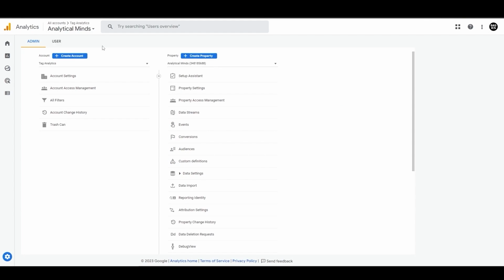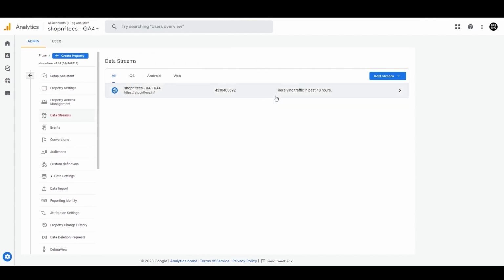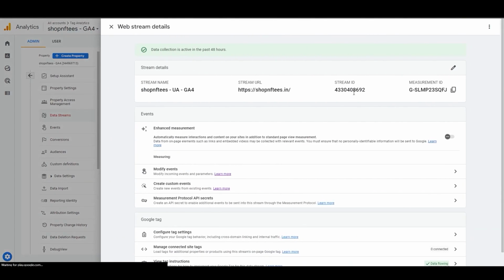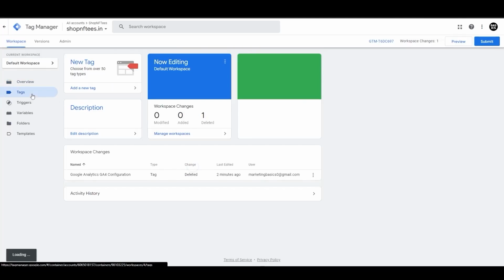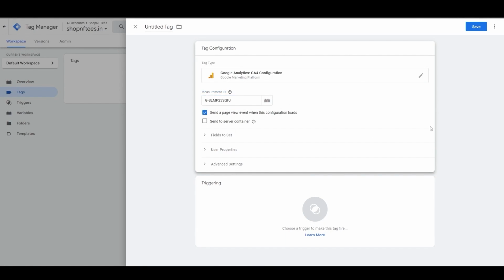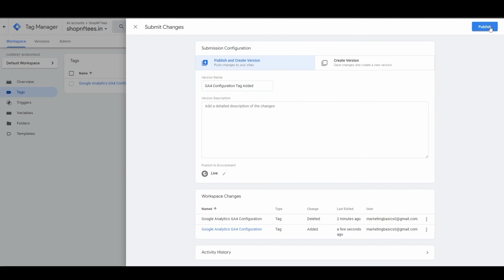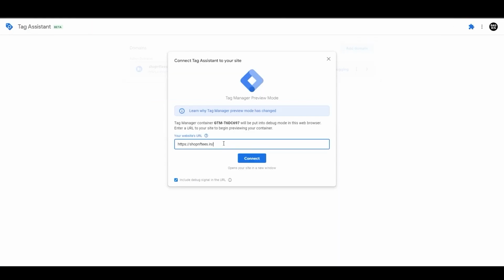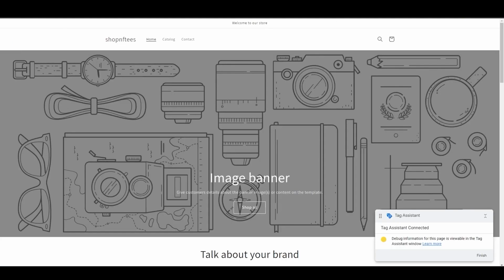How To Implement Google Analytics 4 Tracking with GTM | Lesson 8